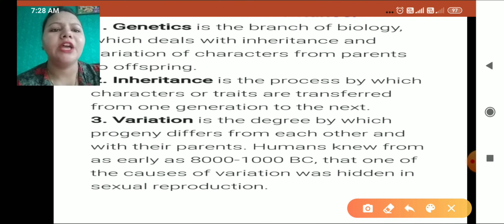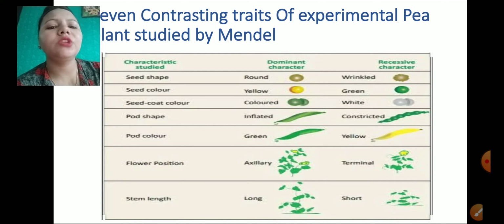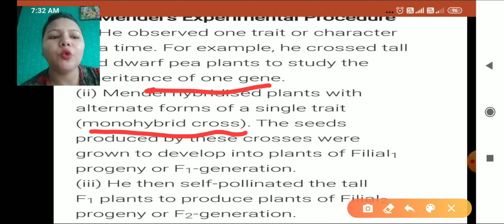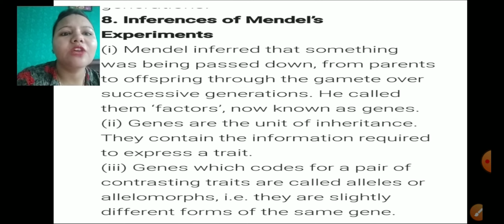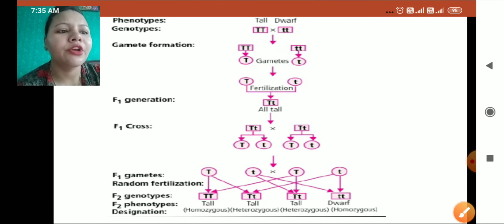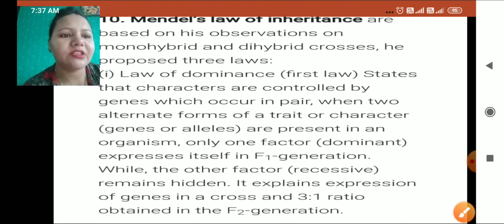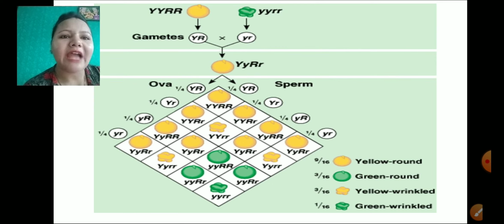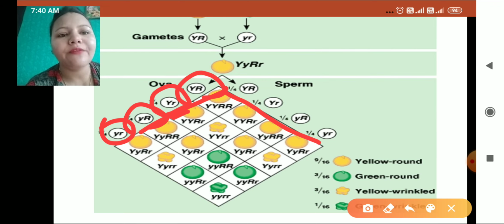Mendel's laws of Inheritance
Monohybrid and Dihybrid Cross